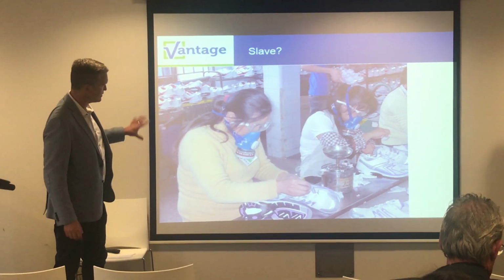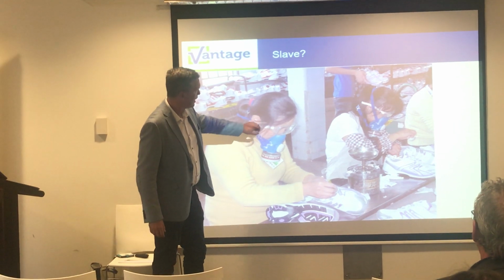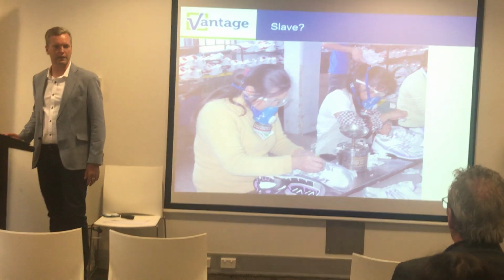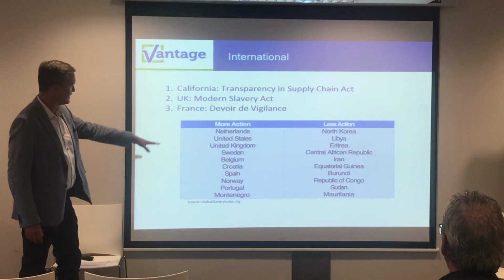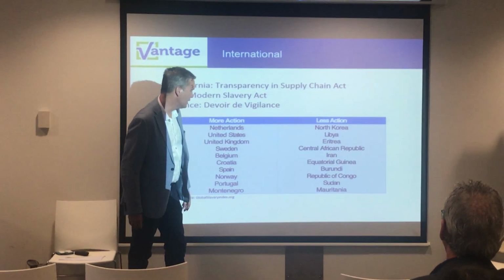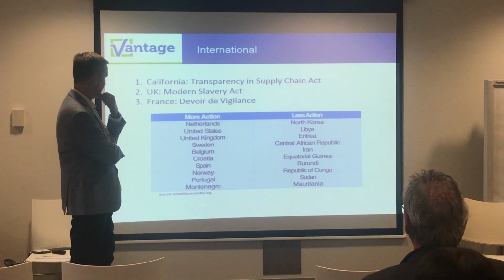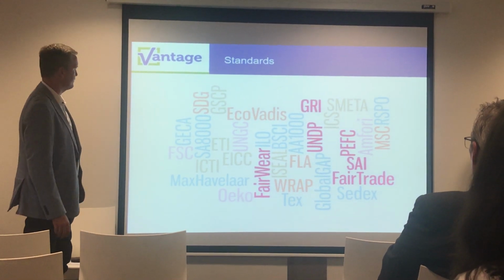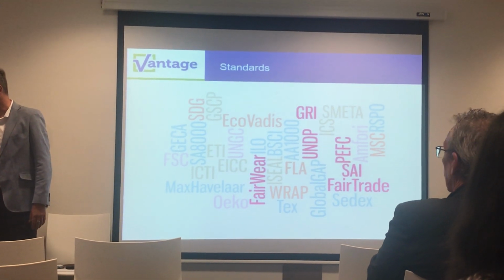Human Rights Day Modern Slavery Act 2018 supply chain presentation - Castern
Human Rights Day Modern Slavery Act 2018 supply chain presentation - Castern Primdal